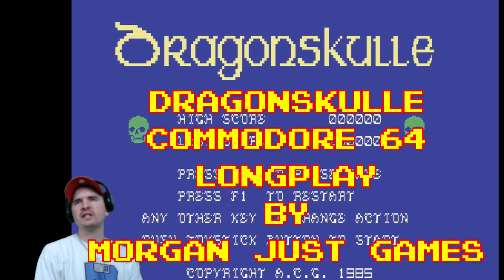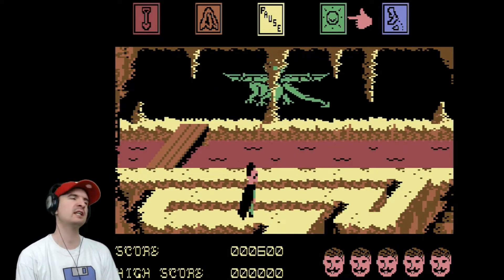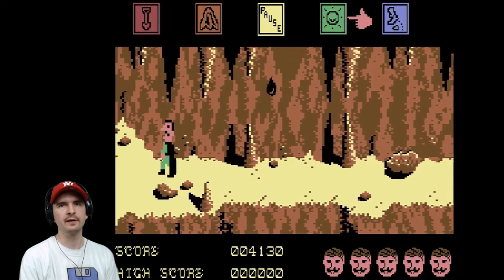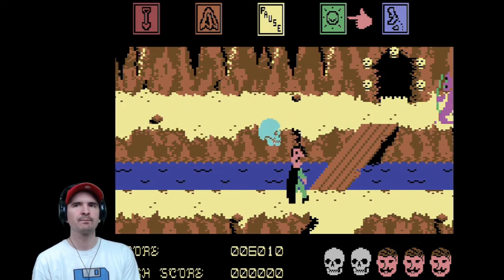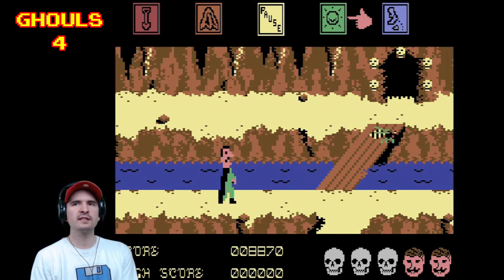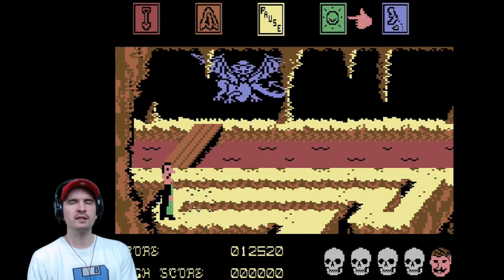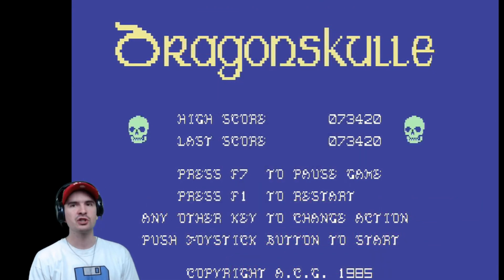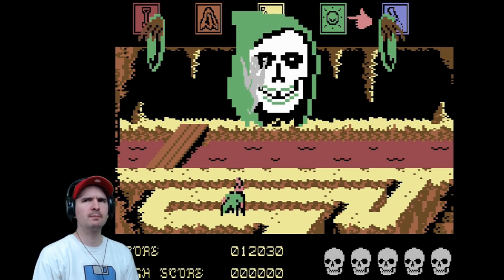Dragonskulle - Commodore 64 Longplay - C64 Walkthrough with Commentary - Ultimate Play The Game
Hello Everybody

Really sorry for the lack of Videos, really struggling to find the time. This wasn't the Video I was planning to upload today as I was working on another Video which needs to be redone again.

Anyway this is Dragonskulle, owned it for most of my  Life and its brilliant. This is actually the last of the Pendragon Games. Amazingly I've not played any of the others.

Quite alot of Outtakes on this one.